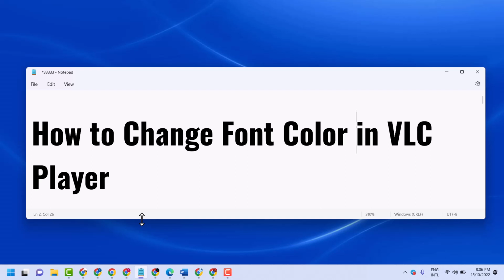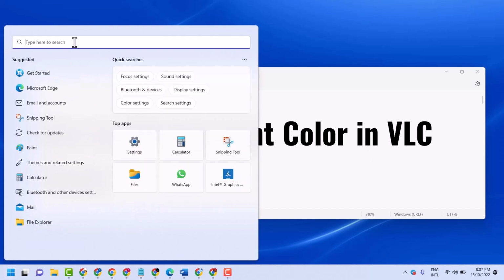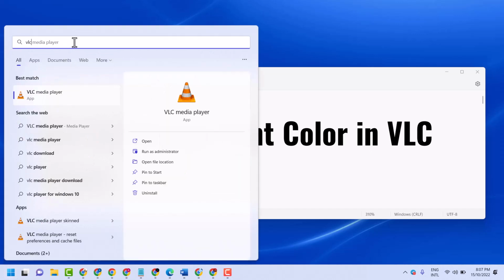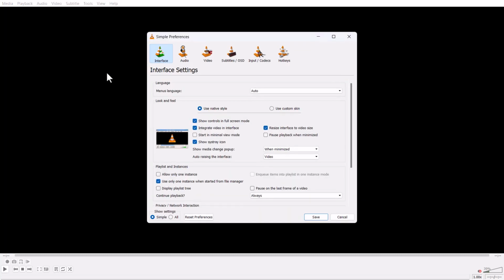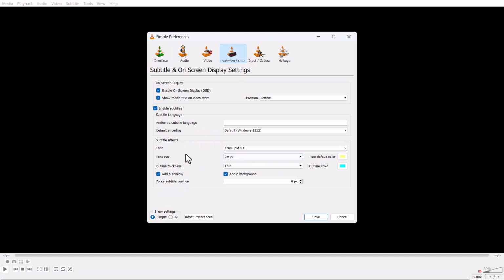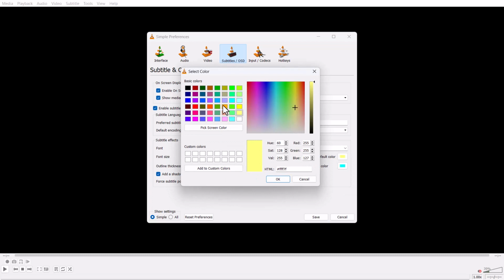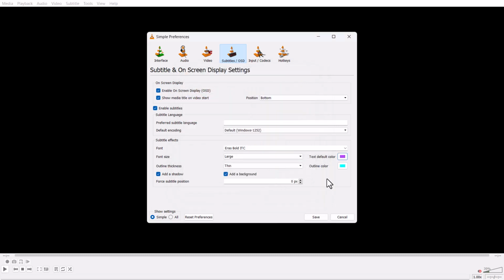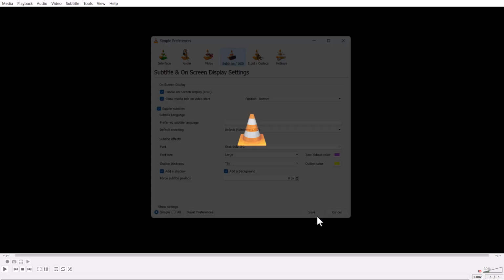How to Change Font Color in VLC Player